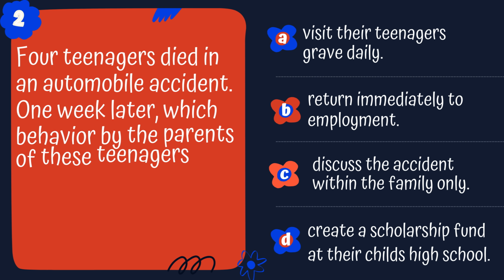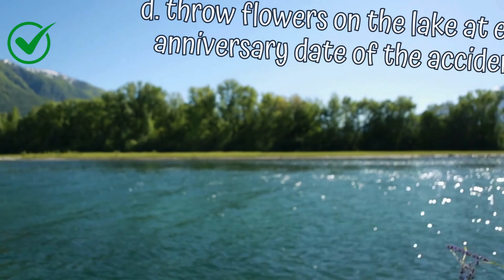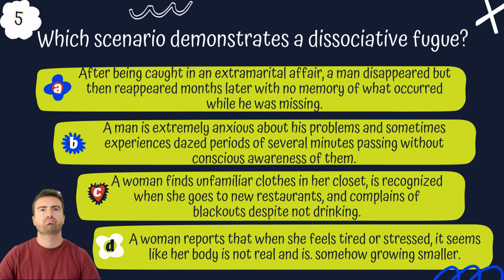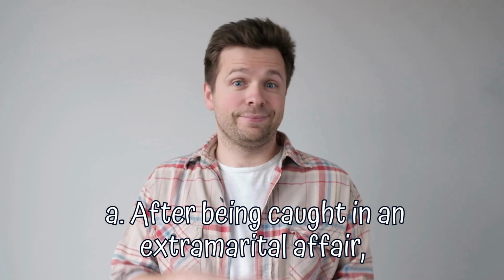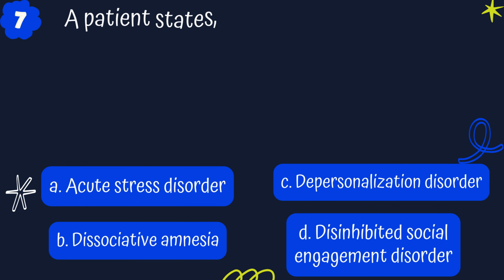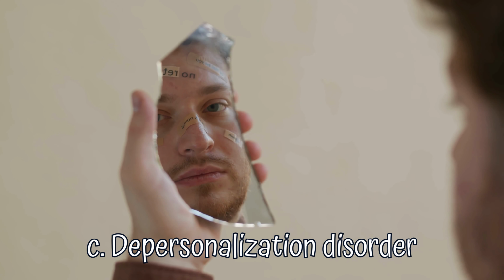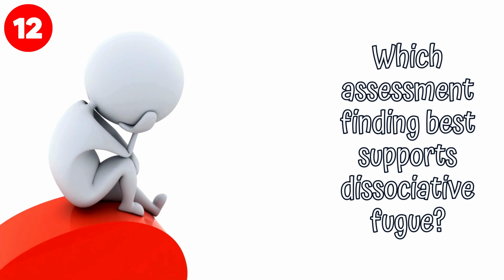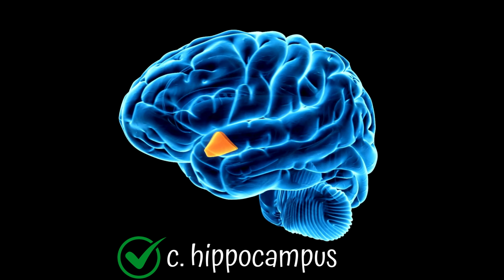Dialectical Behavioral Therapy of DBT for Psych NP studying PTSD therapy for PMHNP Exam Review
Here's 14 practice questions on Dialectical Behavioral Therapy.  If you're a medical student,  nurse or nurse practitioner these practice test questions are perfect for you.

These practice test questions will help you master the concepts covered on neurotransmitters  section of the PMHNP certification exam. After studying these questions, you'll be ready to take the real exam!

In this video, we have carefully curated a series of thought-provoking questions and scenarios that cover various aspect so major depressive disorder.  From its symptoms and diagnostic criteria to treatment options and societal impact, this practice test will challenge your understanding and provide valuable insights into this often-misunderstood disorder.

Oh, by the way.  This video and content is for educational and entertainment purposes only and it is not a substitue to your professor's lectures, your textbook and is certainly not meant to self diagnosis a person nor treat any form of a condition.  This content is only to be used as a study aide to supplement the education of students.  It is not meant to make a degree seem simple to obtain.  Please consult a healthcare professional for medical advice.